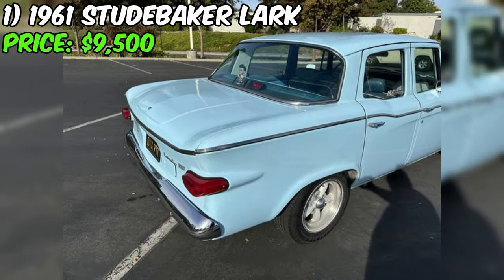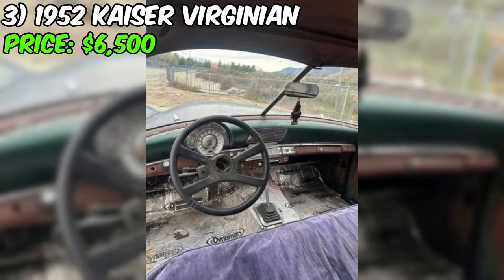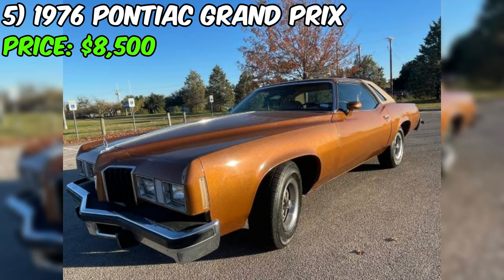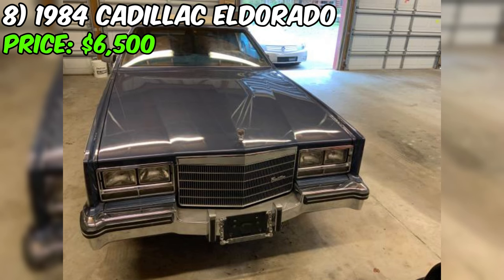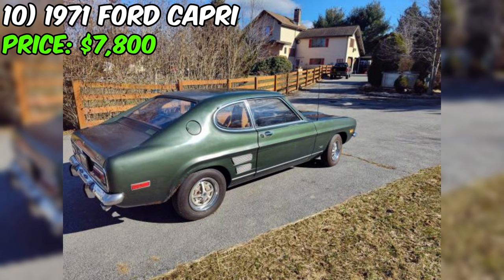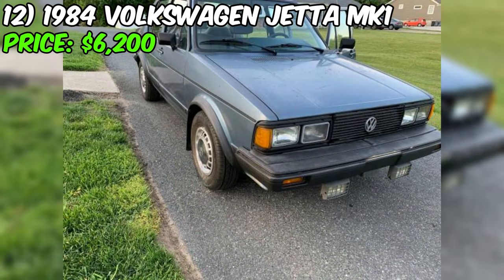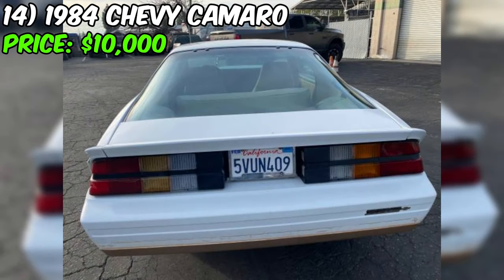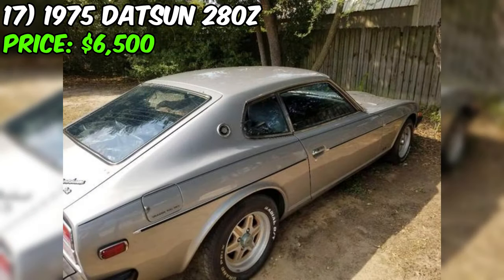20 Great Classic Cars Under $10,000 Available on Craigslist Marketplace! Best Сlassic Cars!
20 Great Classic Cars Under $10,000 Available on Facebook Marketplace! Best Сlassic Cars!

1. 1961 Studebaker Lark

2. 1980 Honda Accord

3. 1952 Kaiser Virginian

4. 1975 MG

5. 1976 Pontiac Grand Prix

6. 1984 Chevrolet Corvette

7. 1968 Mercury Parklane

8. 1984 Cadillac Eldorado

9. 1961 AMC Rambler

10. 1971 Ford Capri

11. 1957 Ford Custom 300

12. 1984 Volkswagen Jetta MK1

13. 1983 Chevrolet El Camino

14. 1984 Chevy Camaro

15. 1978 Cadillac DeVille

16. 1985 Oldsmobile Delta 88 Royale Brougham,

17. 1975 Datsun 280Z

18. 1985 Buick Riviera

19. 1982 Chevrolet C10

20. 1961 Oldsmobile Cutlass F-85